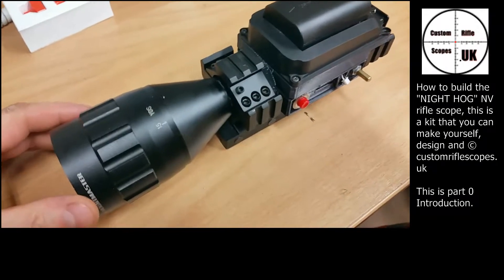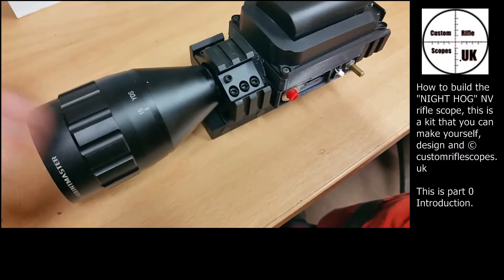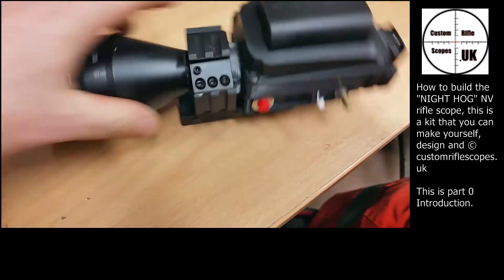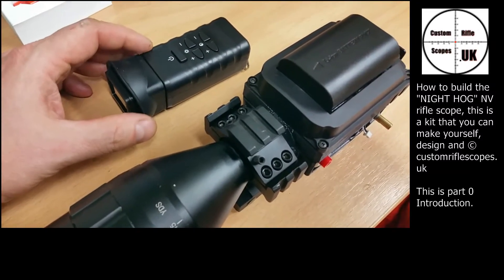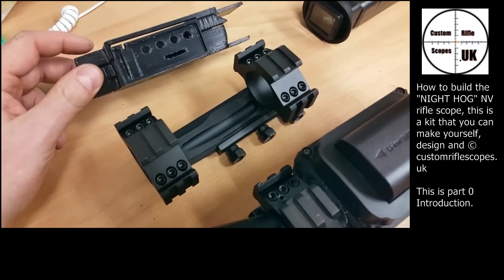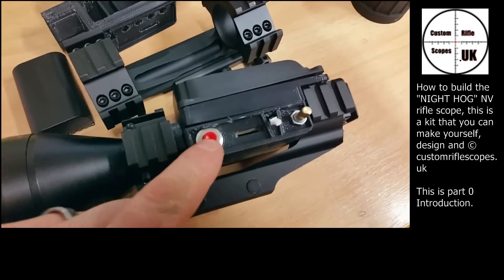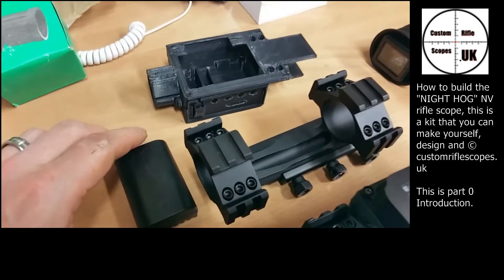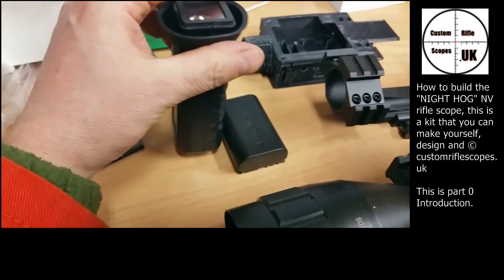The night hog build part 0 introduction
This is the "Night hog" NV scope, you will be able to buy the kit , this will save you money and have the fun of making your own night vision scope by following all the parts of this build series. A schematic will also be published on the website soon !